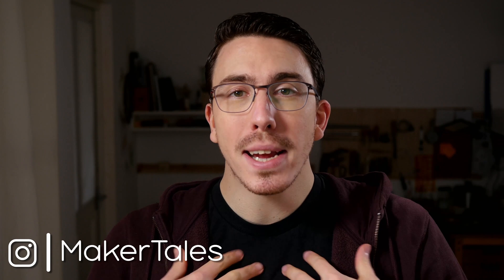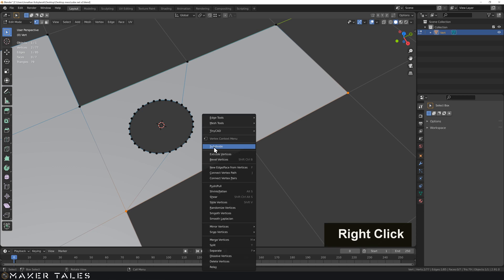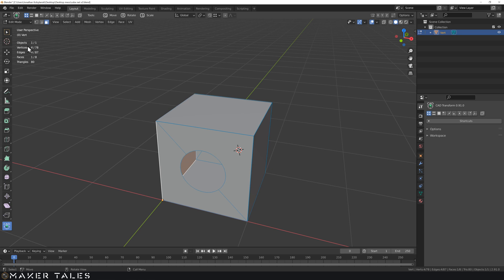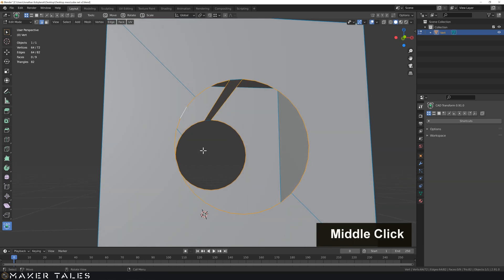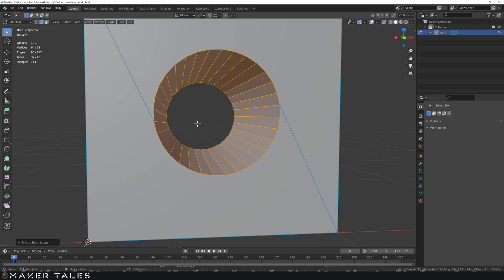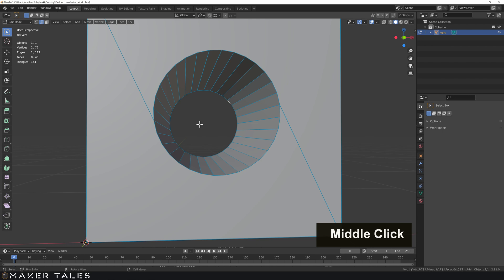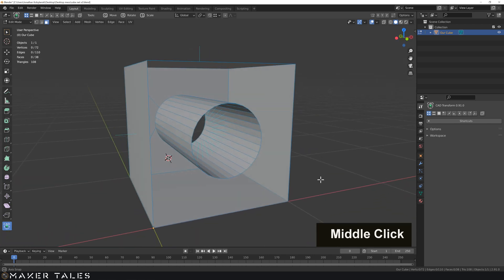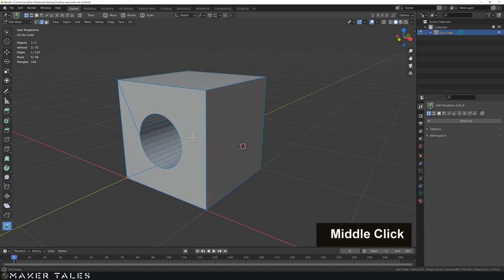2D to 3D | Learning Blender 2.9 / 3.0 Through Precision Modeling | 3D Holes - Grid Fill | Part - 16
Dipping our toes into blender 2.9 / 3.0 3D space by turning the 2D net of our cube into a 3D mesh. This video is all about getting started in the 3D space from our solid understanding of the 2D space and continuing to master accurate precision modelling in blender. A few things we will be covering will be the 3D space in general once again, 3D holes and how they can be a real pain and quickly touching on normals once again.

Time Stamps:
0:00 - Intro
0:12 - What This Video Is About.
0:24 - Alternative Ways of Joining Vertices.
1:25 - Join Vertices & Cut A Face.
2:09 - Intro To Subdivision.
2:50 - Folding Our Cube Together.
4:19 - Mesh Clean up / Joining.
5:06 - 3D Holes & Ways They Can Go Wrong.
6:08 - Grid FIll By Giving Blender A Little More Info.
7:11 - Quicker Grid Fill with F2 Addon.
7:57 - Bridge Edge Loop.
11:06 - Recapping Normals In The 3D Space.
12:36 - Normal Directions.
13:44 - Recapping Face Creation.
15:20 - Closing Notes.